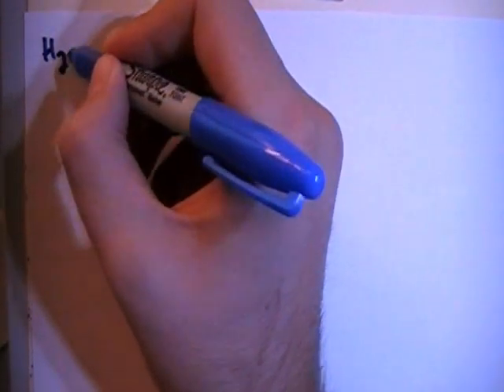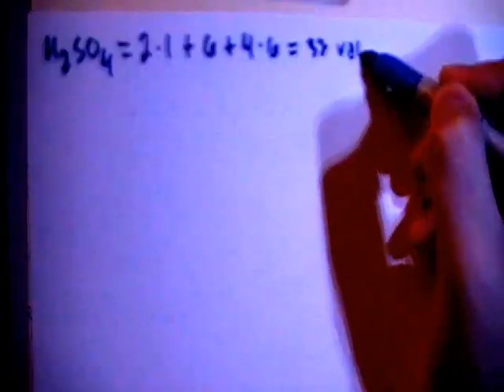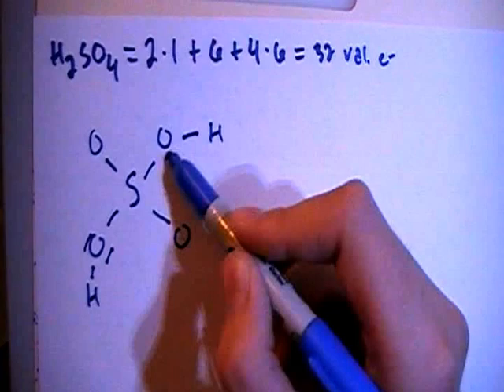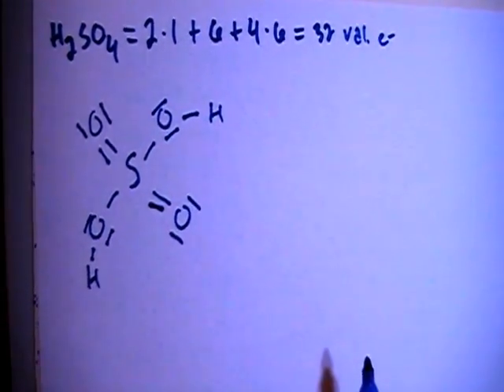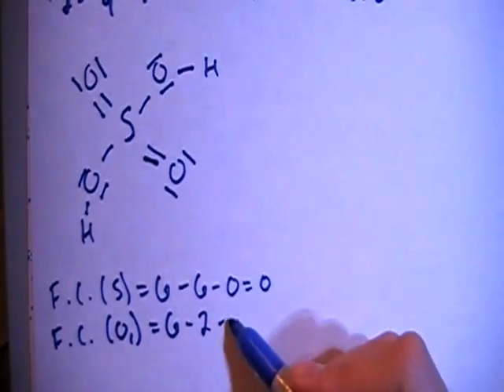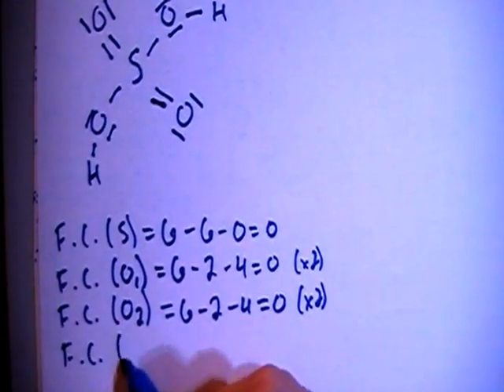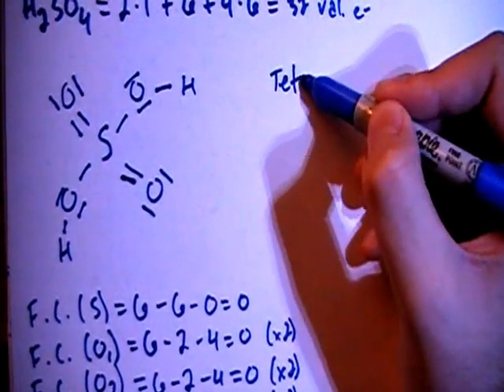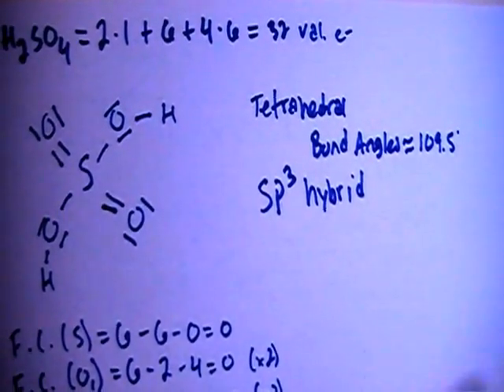Sulfuric Acid H2SO4 Lewis Dot Structure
A video explanation of how to draw the Lewis Dot Structure for Sulfuric Acid, along with information about the compound including Formal Charges, Polarity, Hybrid Orbitals, Shape, and Bond Angles.